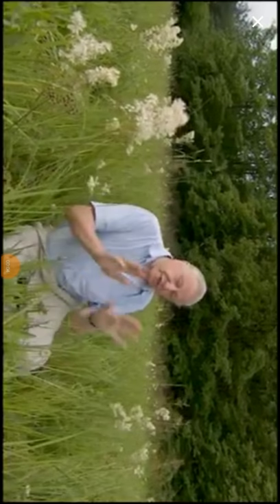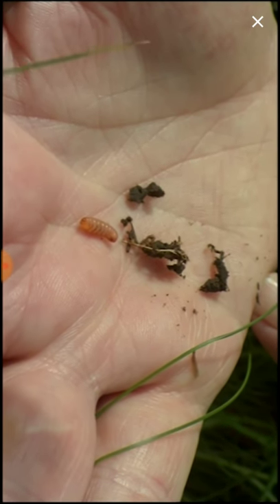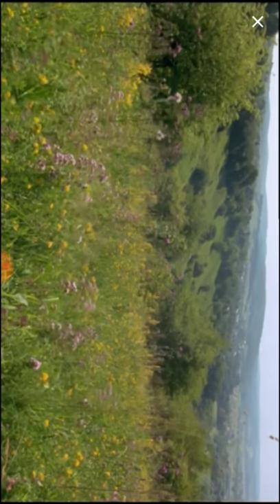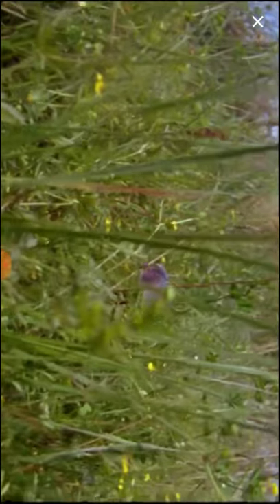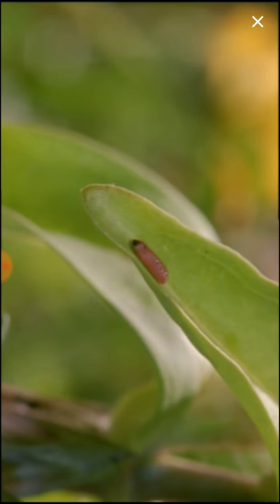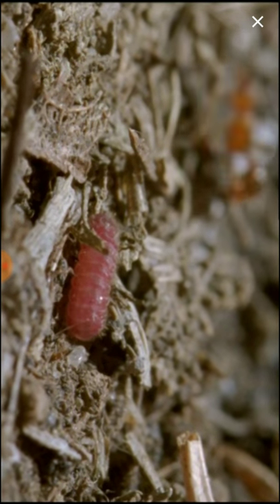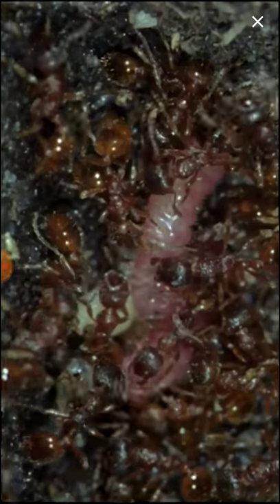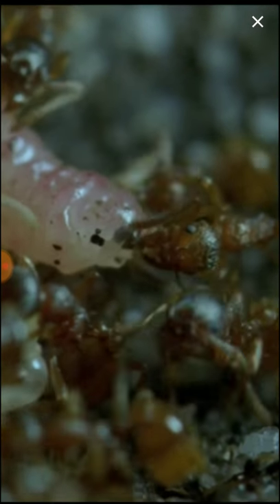Sir David Attenbourough on blue butterfly catterpillar